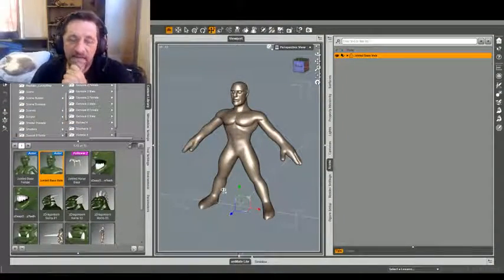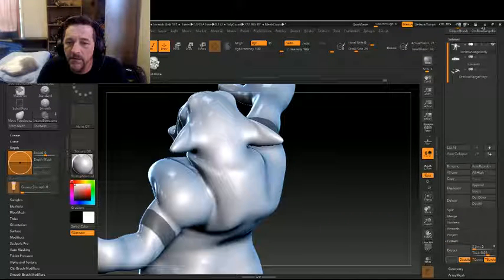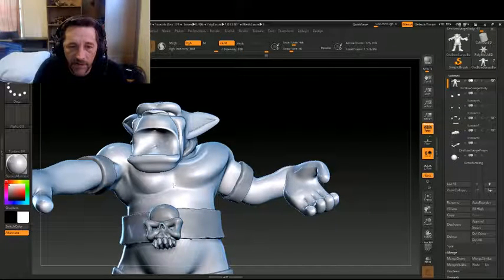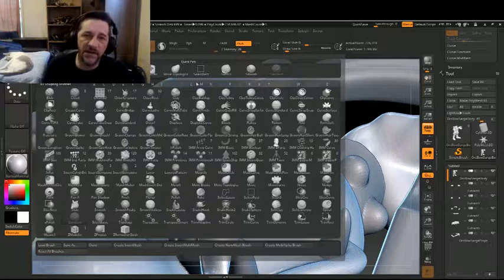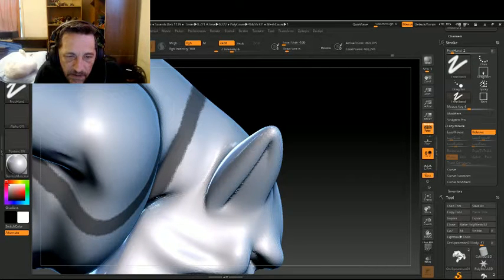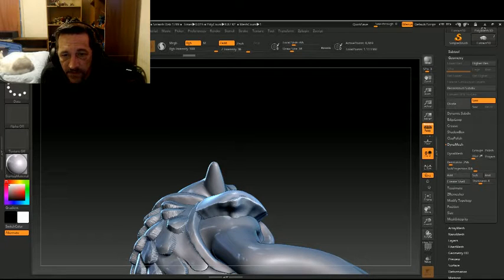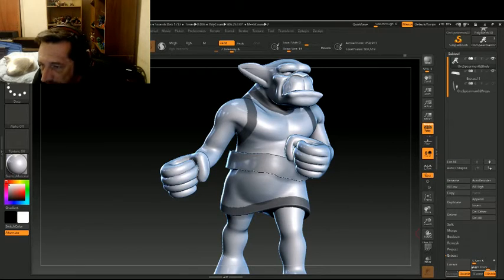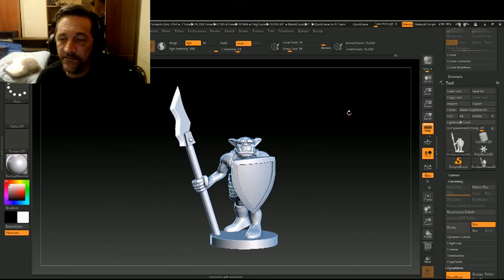3D Sculpting for 3D Printing Miniatures E022 Spear Orcs and Orc Crossbow Sergeant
Almost done with the orcs - got a crossbow wielding sergeant and a pair of spearmen complete!

Once again, I don't have a very long intro this time!